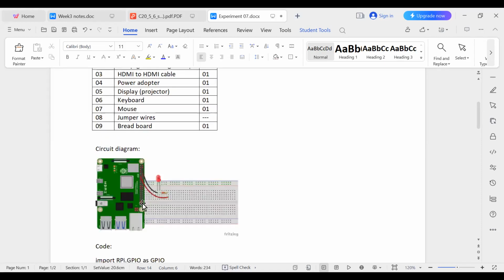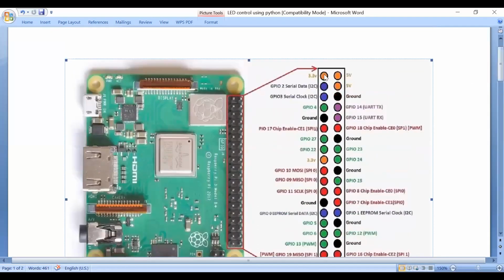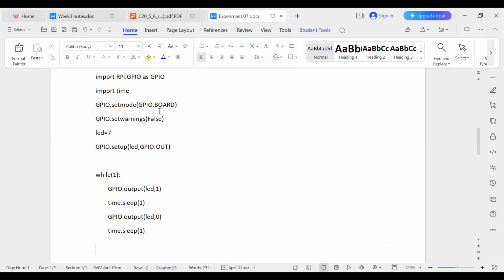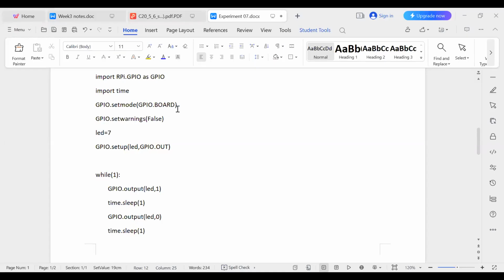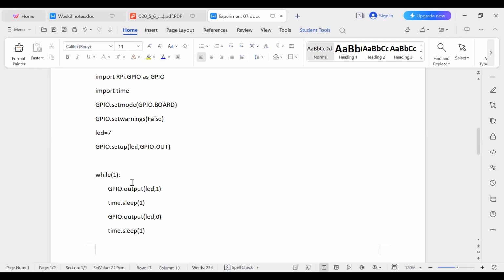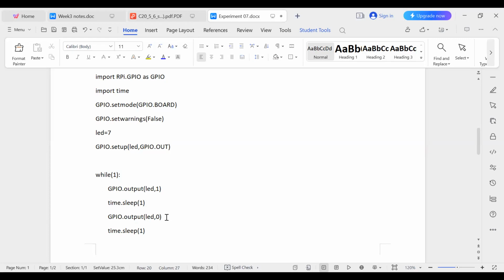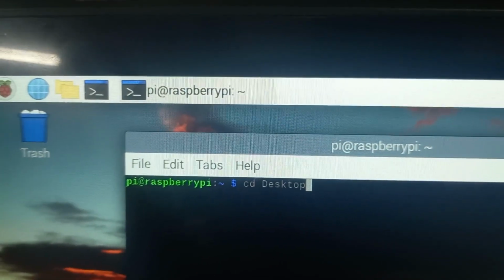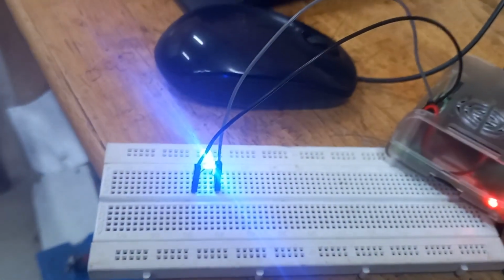Interfacing of LED using Raspberry Pi 3 B+ model